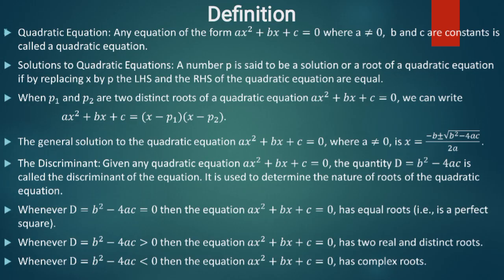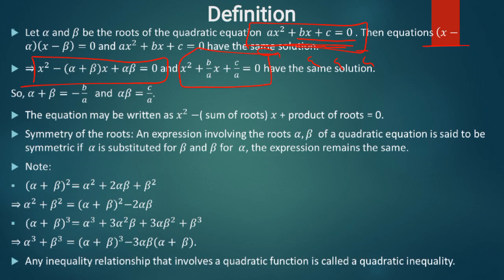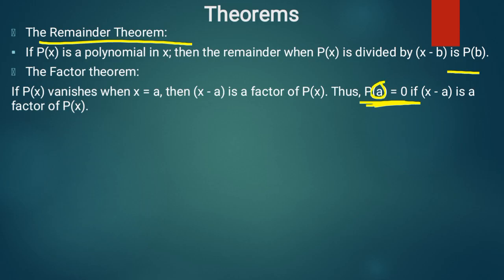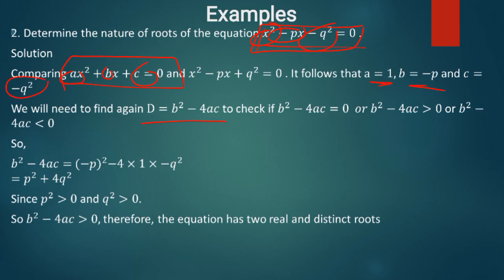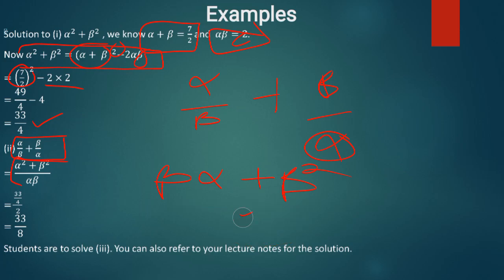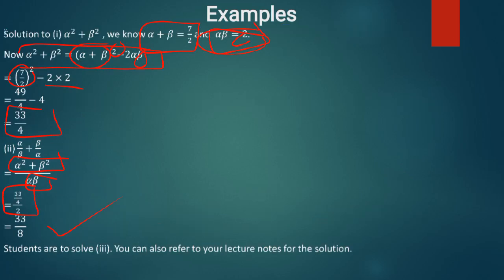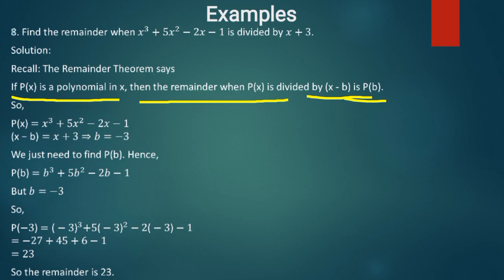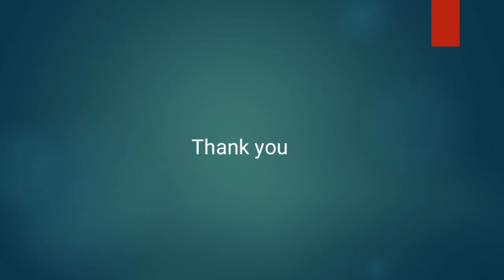MTH101_4_Quadratic